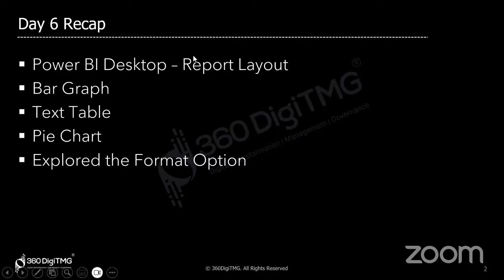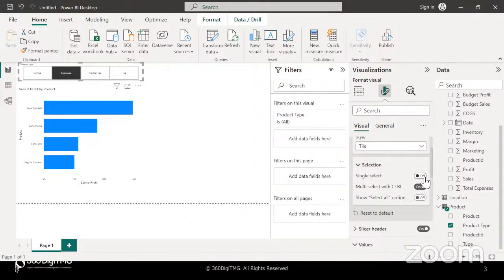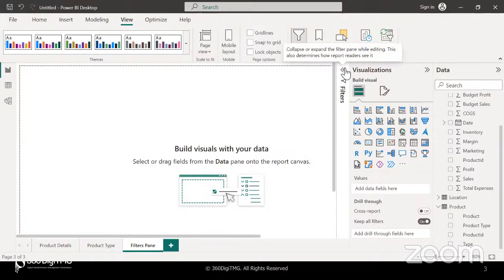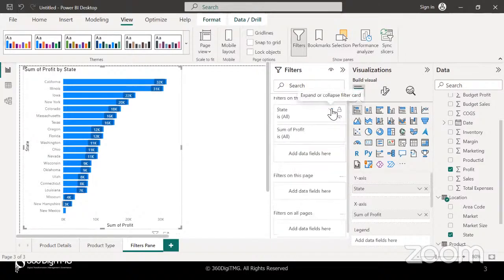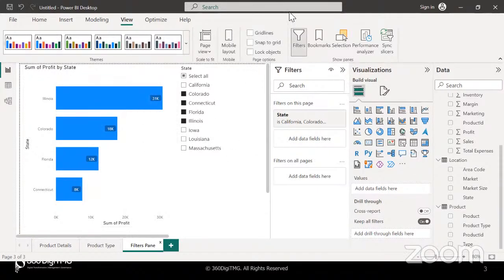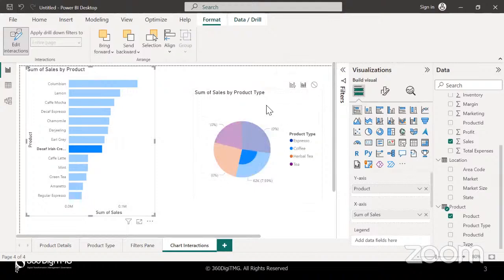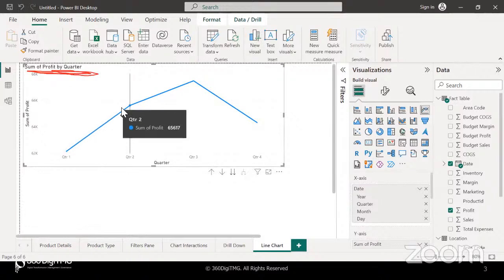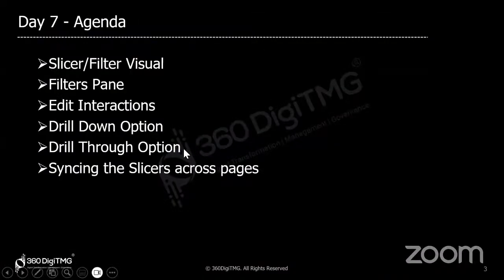Data Analytics Using Power BI | Day 7 | 360DigiTMG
Key Topics:
Power BI Installation
Data Transformation
Creating Data Model
DAX
Data Visualization
Creating Dashboards

About 360DigiTMG
360DigiTMG is a 9-year-old training & consulting organization led by stalwarts of the industry who are alumnus of premier institutions like the Indian Institute of Technology, Indian Institute of Management and Indian School of Business. 360DigiTMG since its inception has been the forerunner in the space of management and niche programs that aid in up-skilling and cross skilling executives across various levels and domains. 360DigiTMG has been conducting training programs across the globe for corporate and individuals alike.
360DigiTMG is one stop solution to all the trainings in emerging technologies such as Artificial Intelligence, Machine Learning, Big Data, Project Management, Quality Management, etc. 360DigiTMG is a training company, which is a division of the analytics consulting firm Innodatatics Inc.